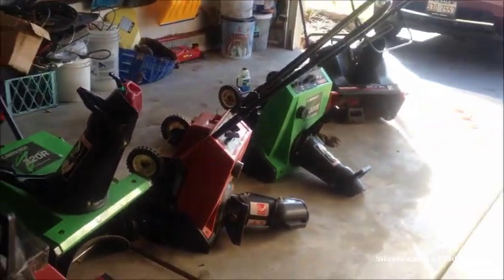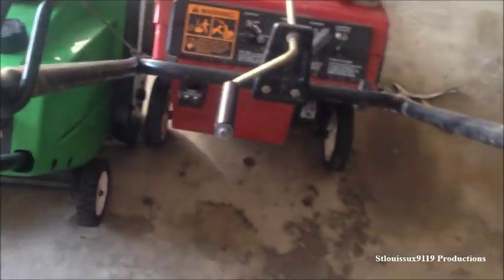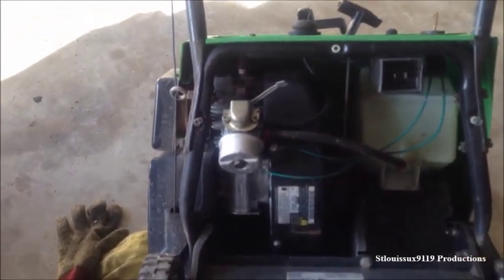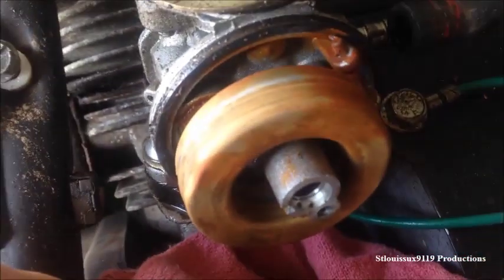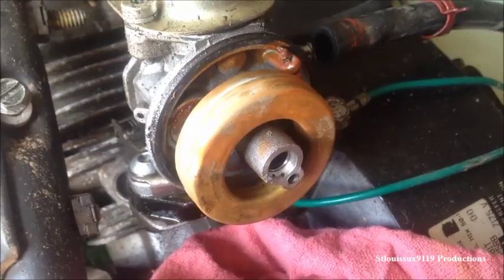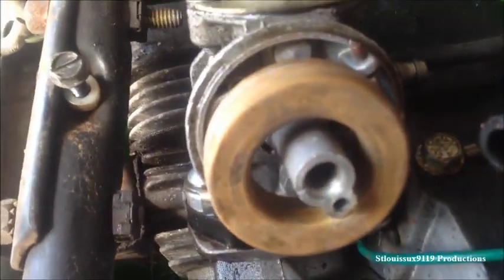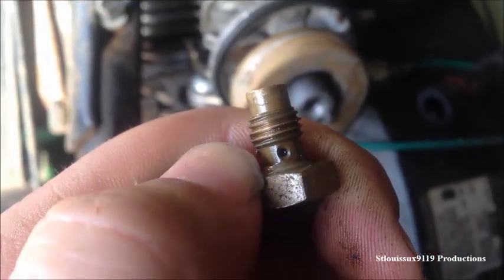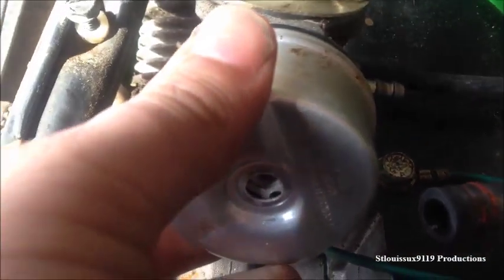How To Fix a Small Engine; Performing a Very Basic Carburetor Cleaning on a Snow Blower Engine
This is a DIY video on how to clean the carb on a snowblower. This particular engine is a 3 HP tecumseh, but it is essentially the same concept for all bowl carburetors. This is an extremely dumbed down version, and is made for amateur’s. I have seen this sort of cleaning correcting the repair about 75% of the time.